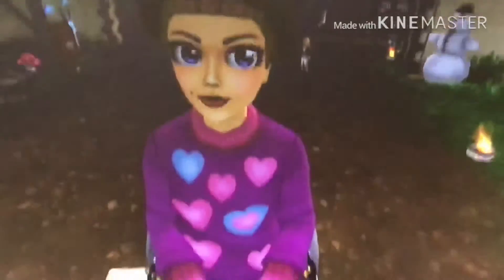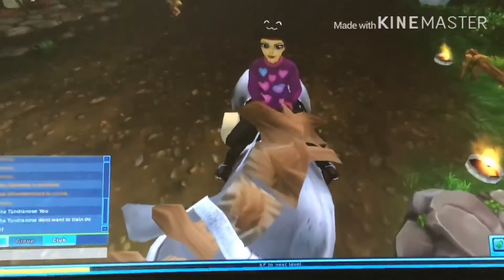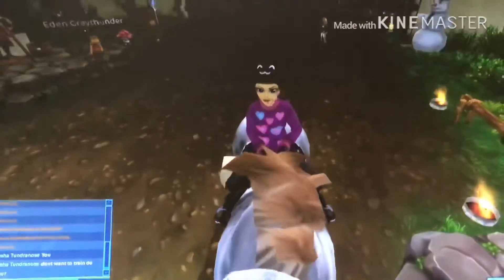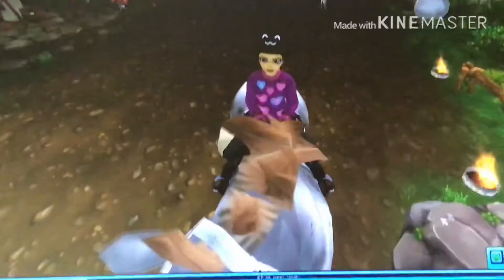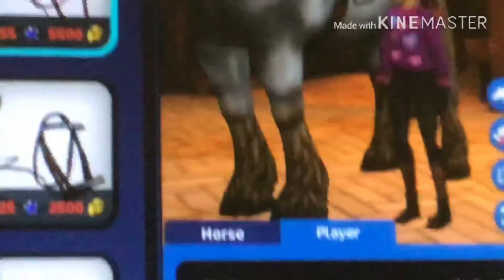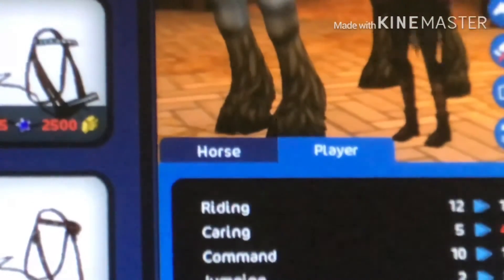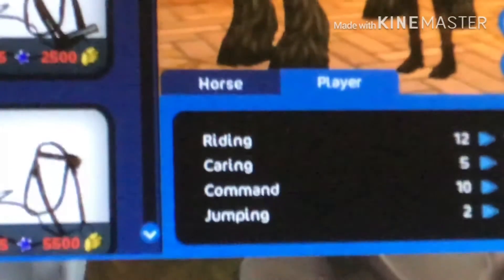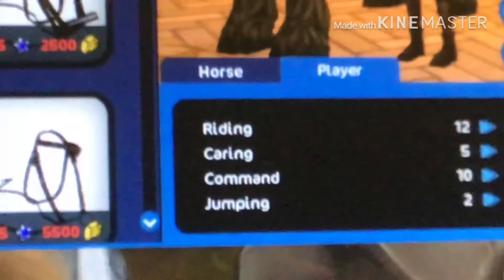This outfit i REALLY need to get!